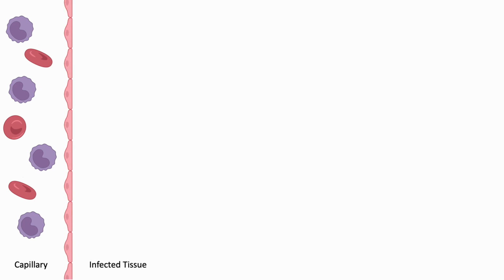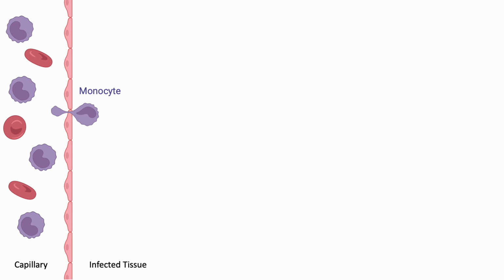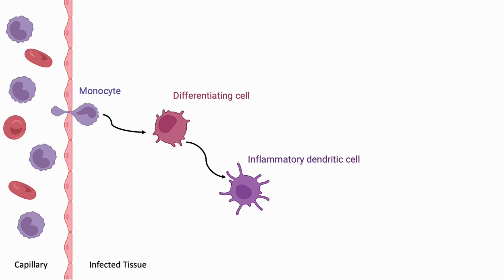Monocyte Differentiation in Infected Tissue (Biology Animation)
Monocyte Differentiation in Infected Tissue